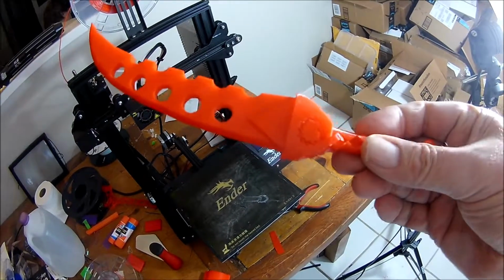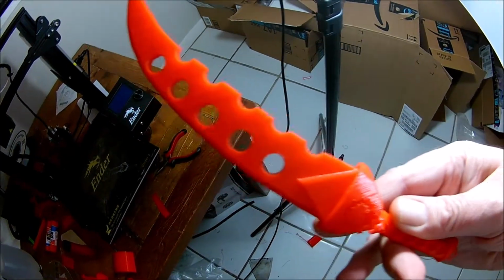Model #117 - Lostvayne 3d printed on our ender 3 printer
Here's our 3rd design of the week after the week after next, (3 weeks ahead)  We are trying to stay ahead on our designs,, this is #117 outta 156 for 2018. Here is our version of the lostvayne from the 7 deadly sins anime.

This was another request from @alumi tube, who will be casting this in next couple weeks..

We hope you're enjoying these videos and our designs, if so please smash thumbs up.

 You can find our designs on thingiverse, & Myminifactory. You can follow us onTwitter now too @ A Skewed View 3d.

Thank you again for watching and have a wonderful day. God bless